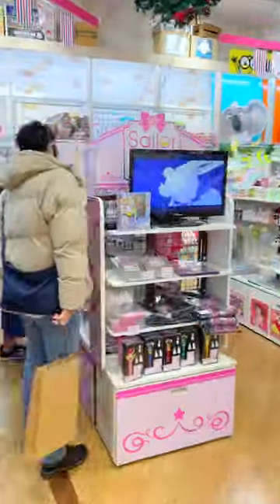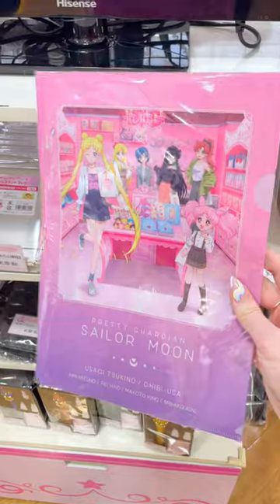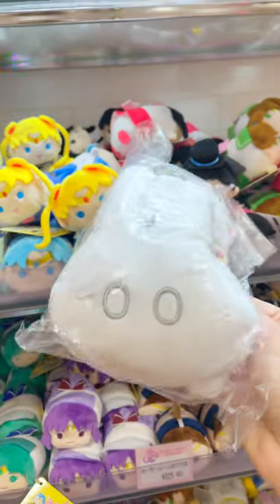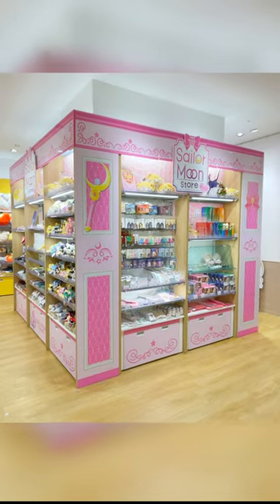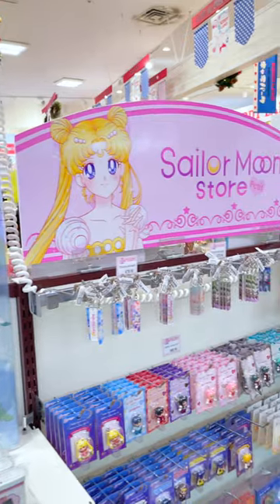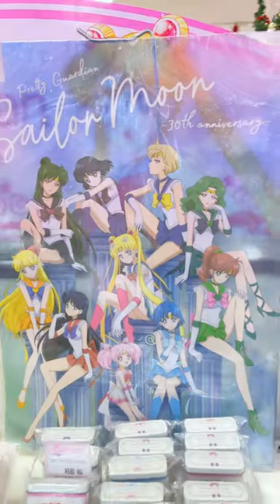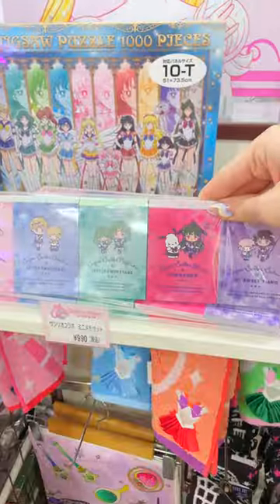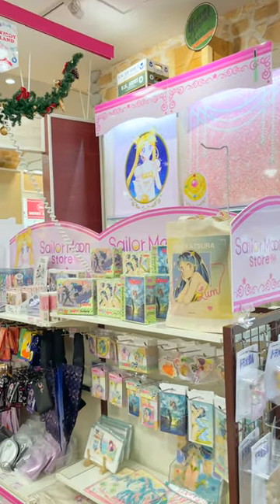Sailor Moon Store -Petit-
Footage taken November 2022 in Japan

💝 Follow & Support 💝

SOCIALS
@ochibawolf everywhere